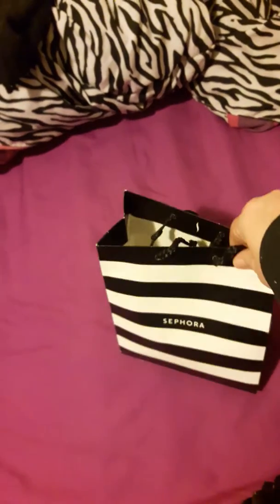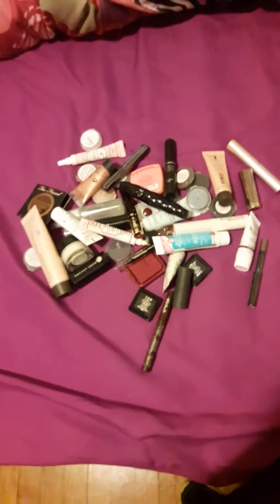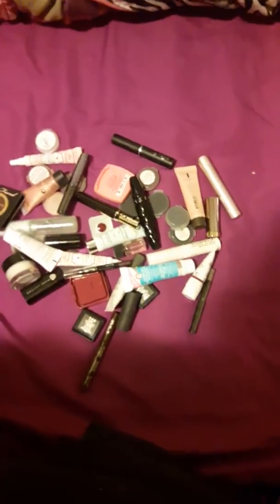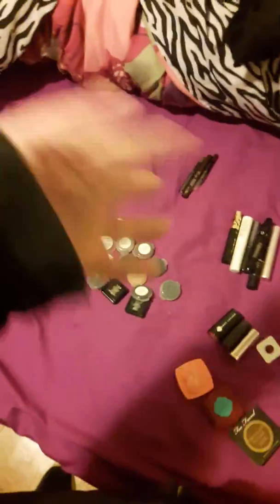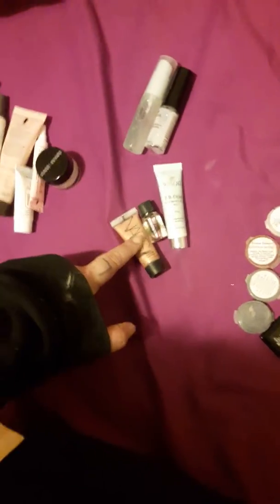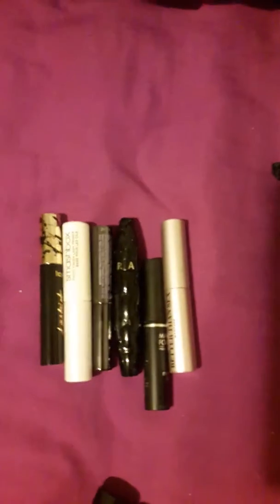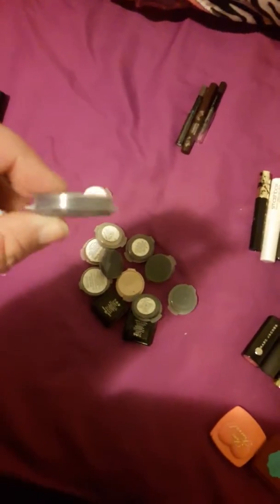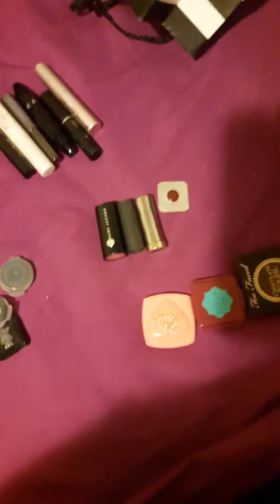My Bag o' Samples!!!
A random video about all the samples of makeup I've accumulated.